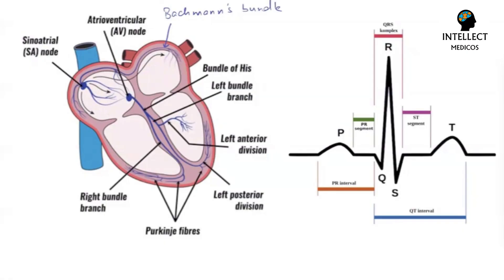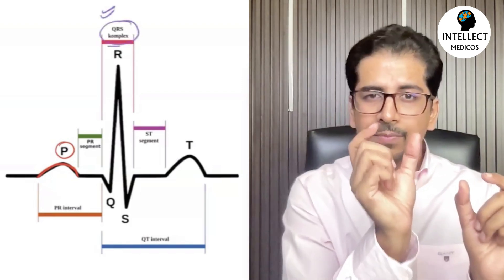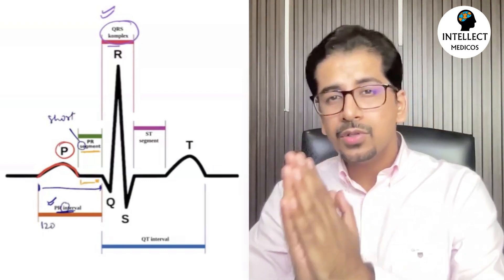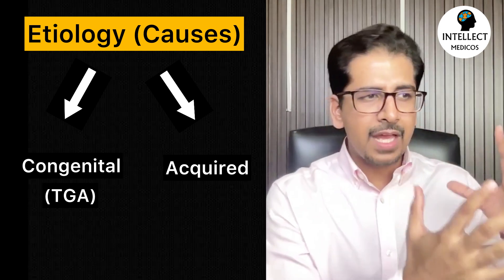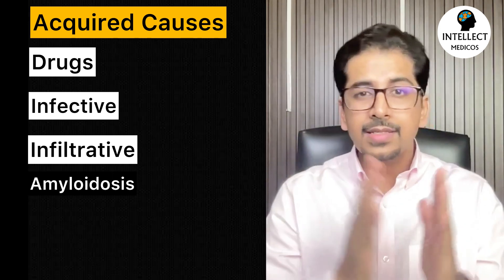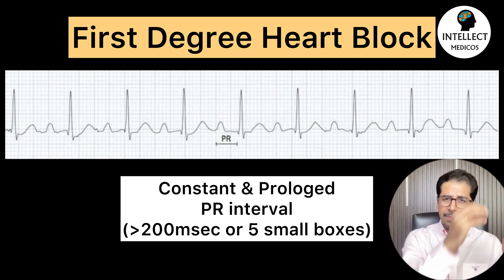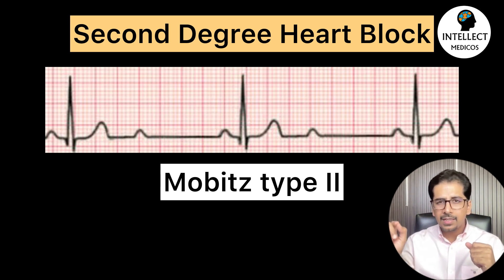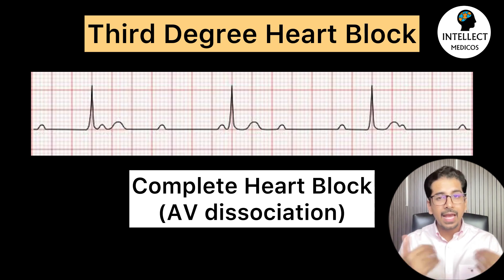Heart Blocks (Types, Causes, ECG findings, Treatment)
In this video, we explain the various types of heart blocks, focusing primarily on AV nodal blocks.

You'll learn about the symptoms patients typically present with, the underlying causes, key ECG findings, and the treatment approach for each type of heart block.

We hope you find this video helpful for both your clinical practice and exam preparation.